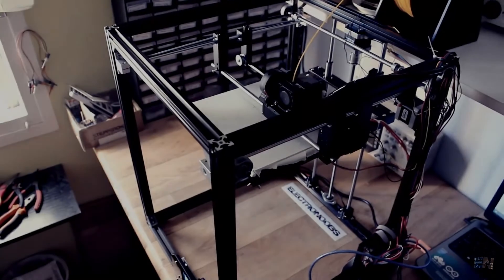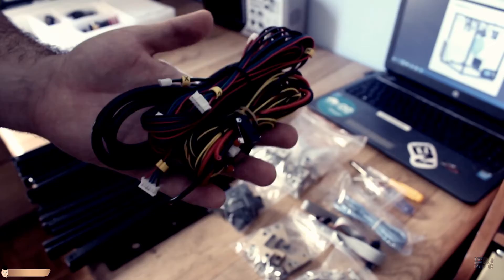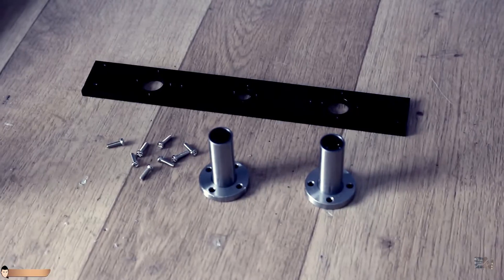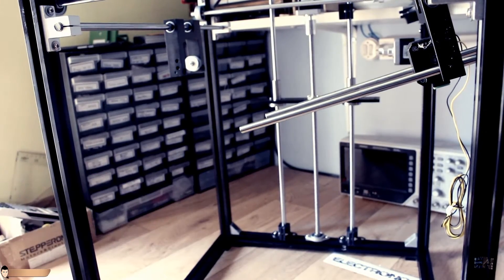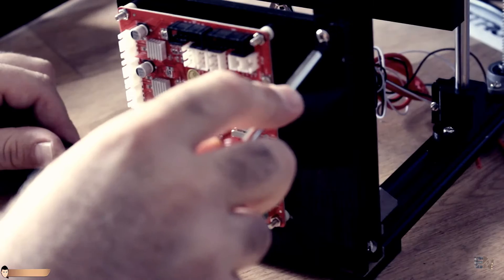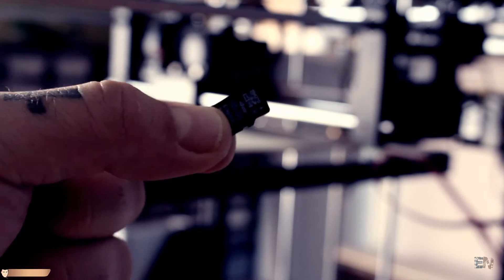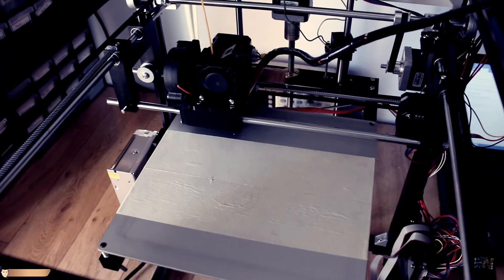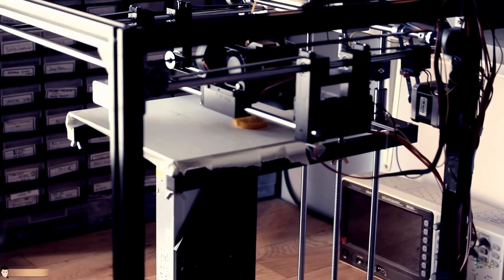Why TronXY X5? - Assemble, review, test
My TronXY X5 review!